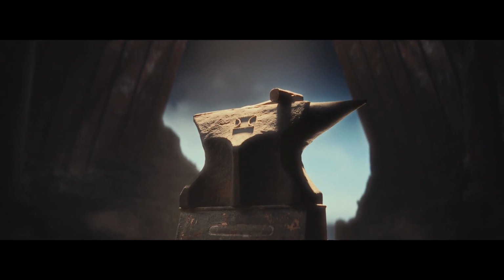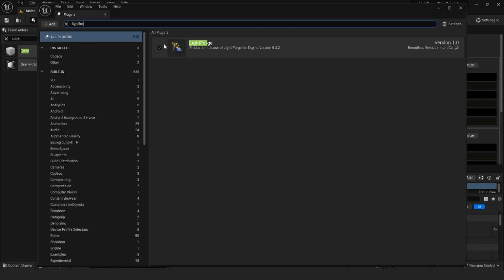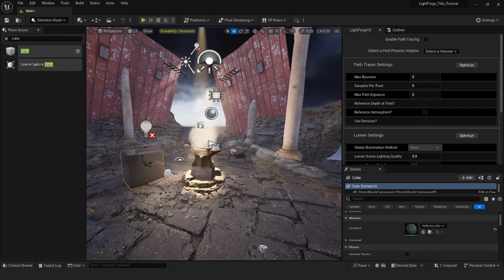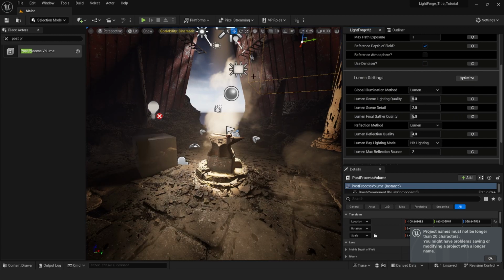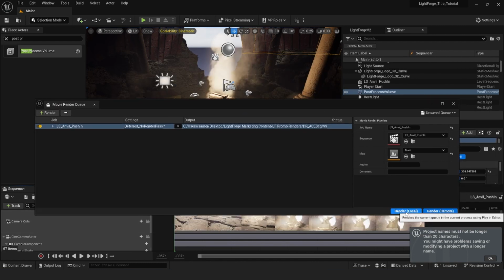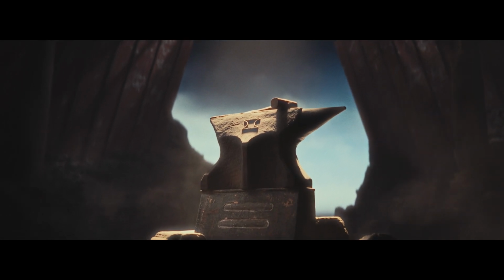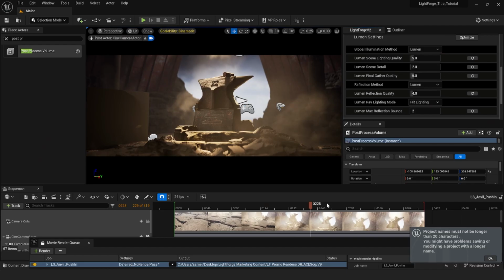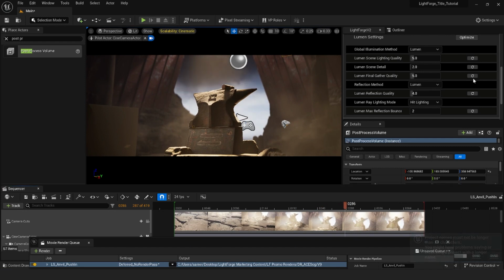LightForge Demo (Unreal Engine 5.3) - Speed & Quality Test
LightForge is a plugin for Unreal Engine 5 which allows you to quickly and easily maximize the quality and performance of your scene with just 3 clicks. LightForge also includes ready-made render presets which make achieving cinematic-quality renders a breeze.

In this video, we put LightForge to the test by optimizing a scene from scratch and seeing how long it takes!